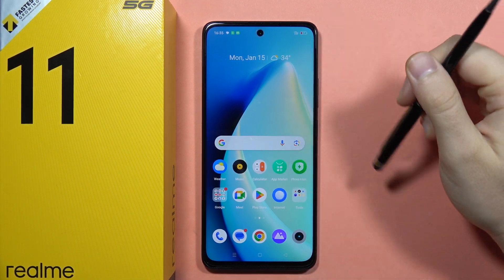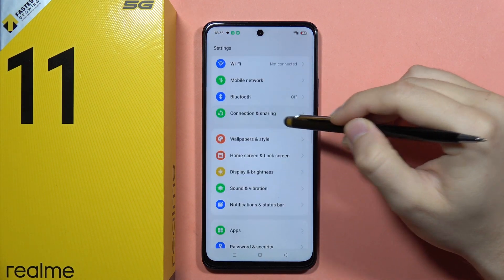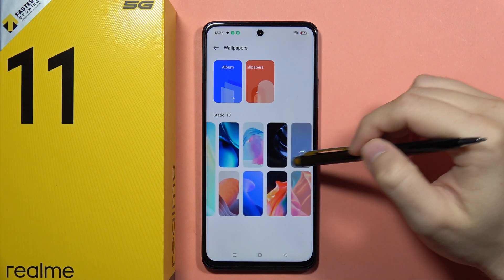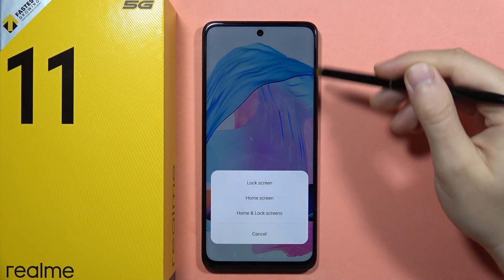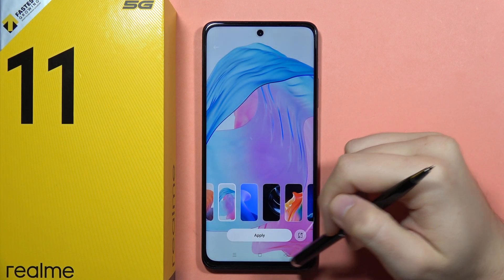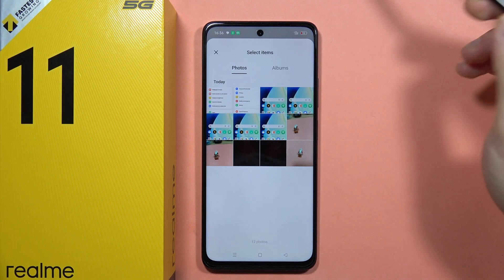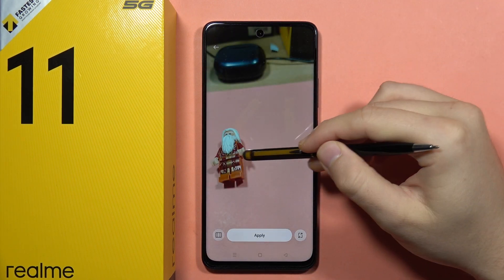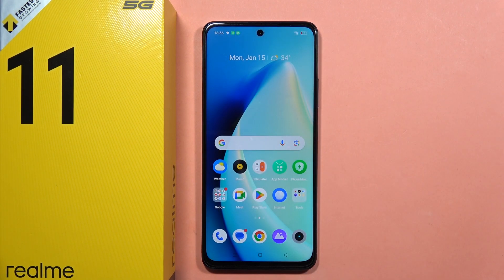Realme 11 5G: Change Wallpaper - Set Own Photo as Wallpaper on Realme 11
Personalize your Realme 11 5G by changing the wallpaper and setting your own photos as the background! Follow this step-by-step guide to easily customize your device's appearance. Learn how to select and set your favorite photos as wallpapers, adding a touch of personality to your Realme 11 5G in just a few simple steps.